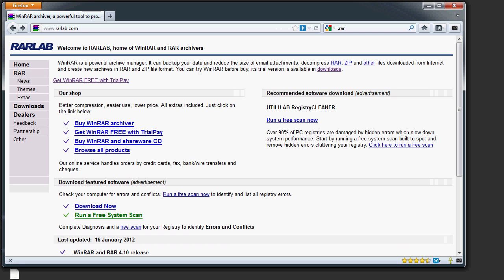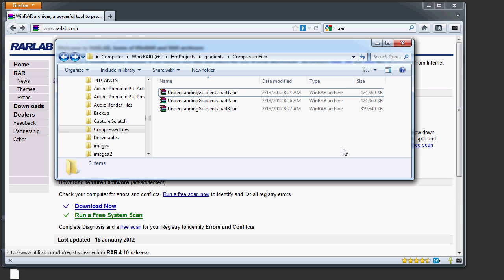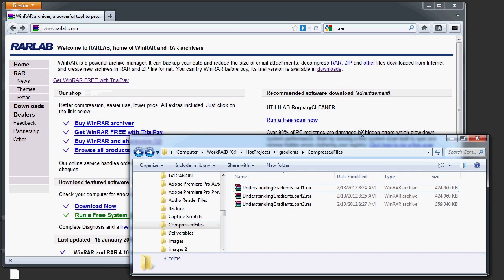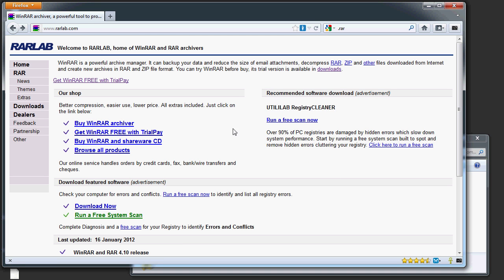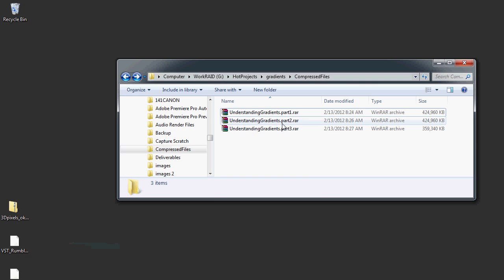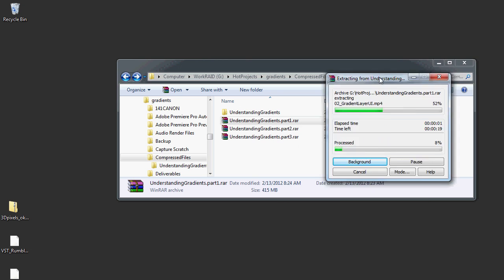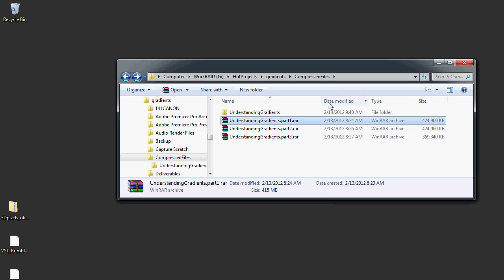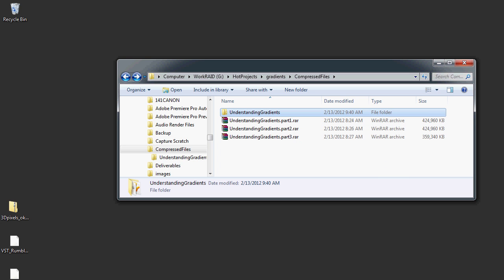Expanding Multi-Part .rar Files In Windows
This shows how to Expand a multi-part rar file in Windows